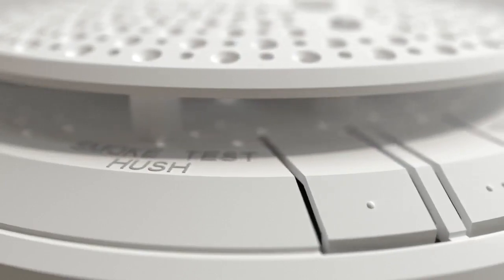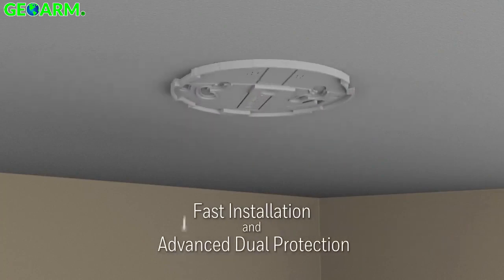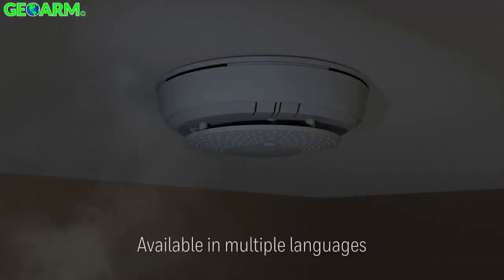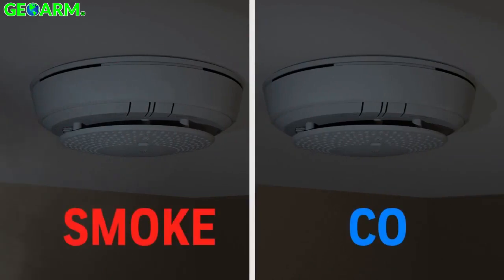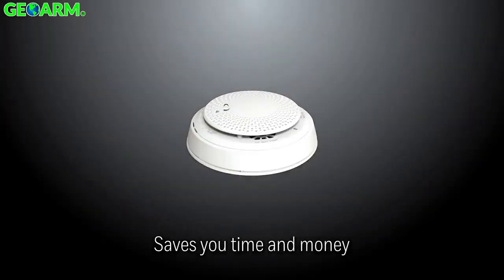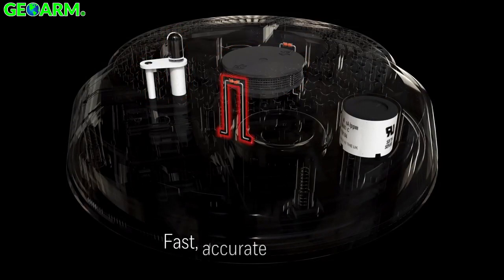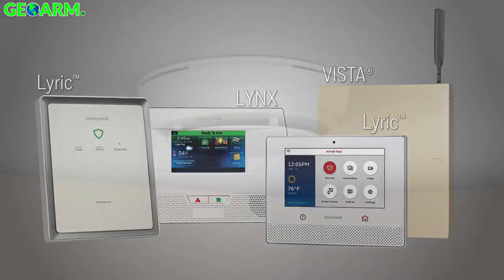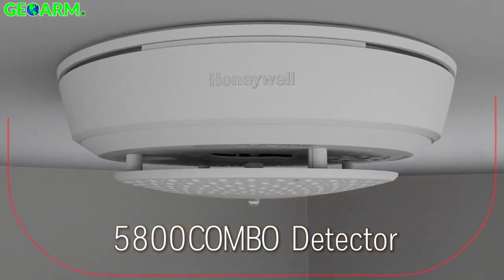Honeywell 5800combo: Product Review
Introducing the Honeywell 5800combo wireless smoke and carbon monoxide detector product review. In the past end-users would have to install a smoke and a carbon monoxide detector which many people would complain about aesthetically. Now because Honeywell has included in one sensor both a module to detect smoke and a separate module to detect C/O this is not the case. If the 5800combo detects smoke it will announce and emit a red led light. If the combo detects carbon monoxide it will also announce but, emit a blue led light.

The Honeywell 5800combo is compatible with Honeywell LYNX Plus, all LYNX Touch panels, Honeywell LYRIC and Honeywell Vista security systems that work with 5800 series sensors.